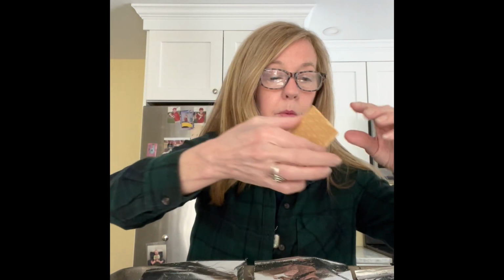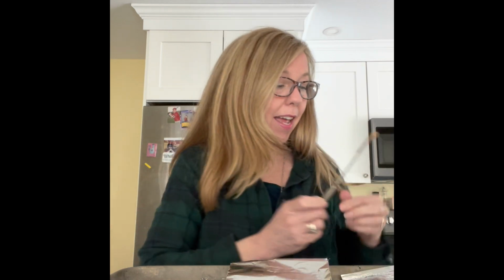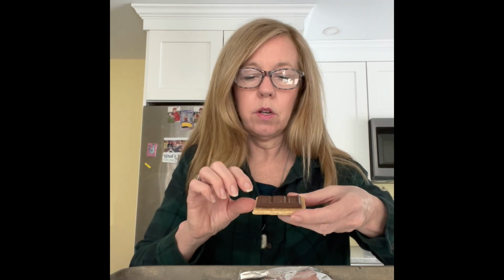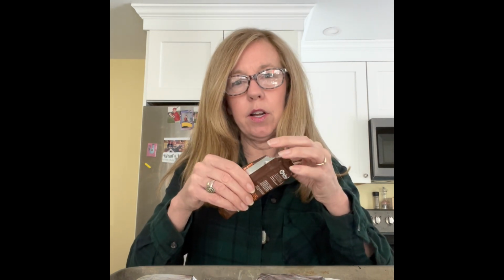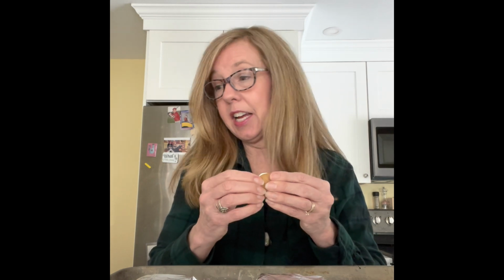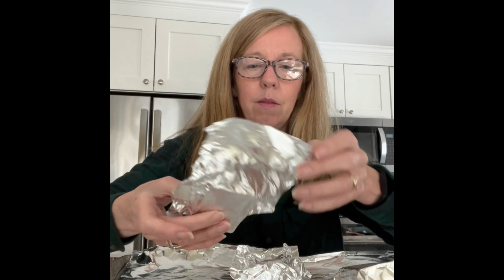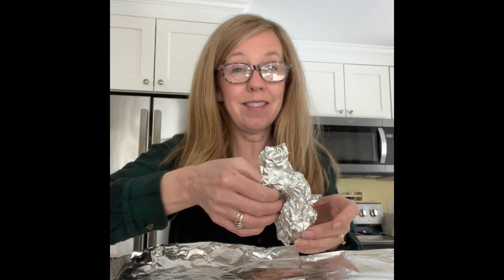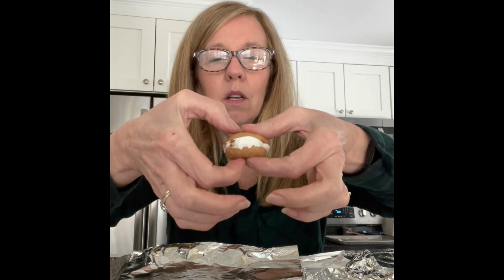Kids Camp Side Cooking: S'mores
We will be cooking beyond the beaten path and by the camp fire this summer. Enjoy these versatile recipes at home or while camping!